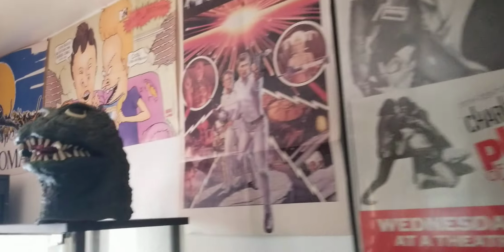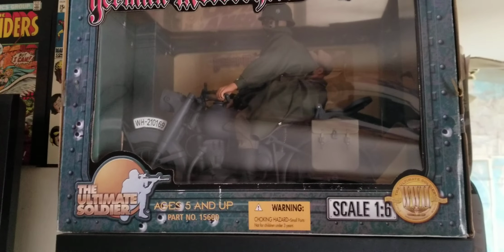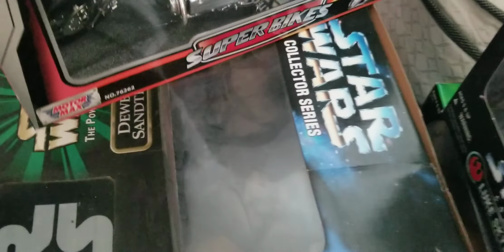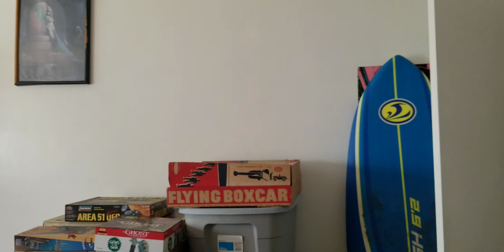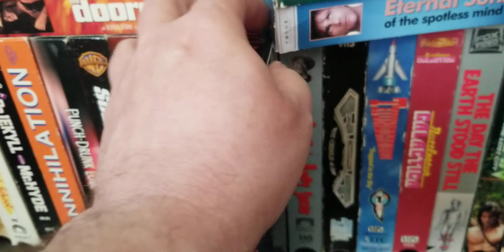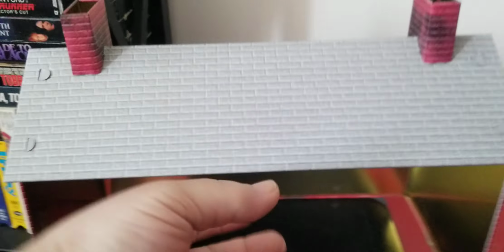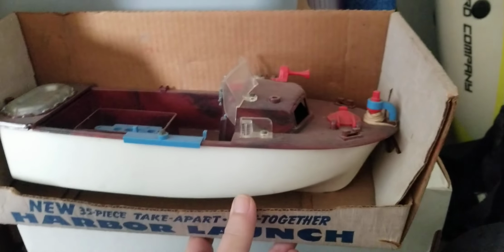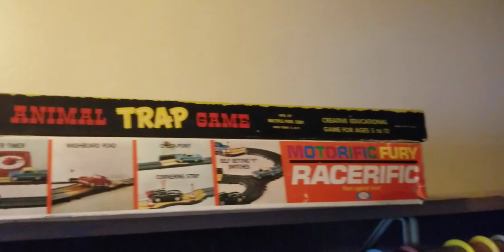Update On The Packing Process